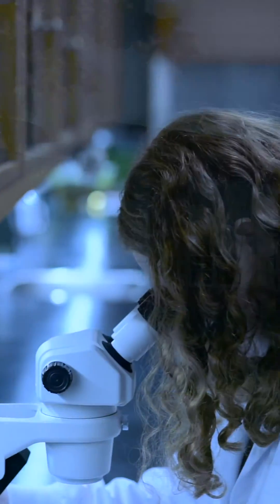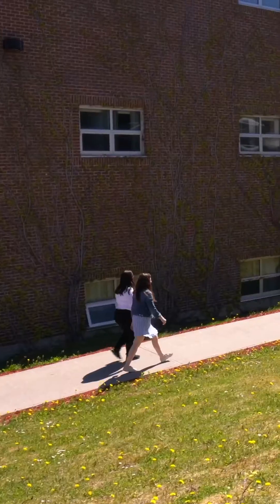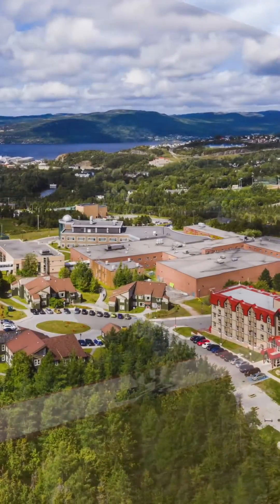Bachelor of Science- Nursing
Do you have a passion for caring for others? Is science your favourite subject? Prof. Lawrence McCarthy tells us about the Bachelor of Science in Nursing offered in collaboration with the Western Regional School of Nursing.

Major Mindset Ep. 9- Bachelor of Science (Nursing)